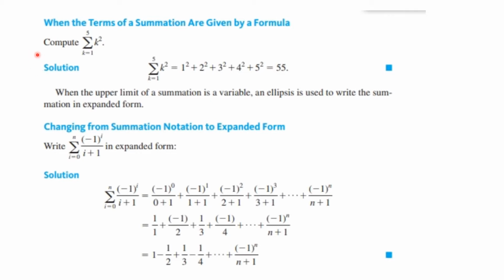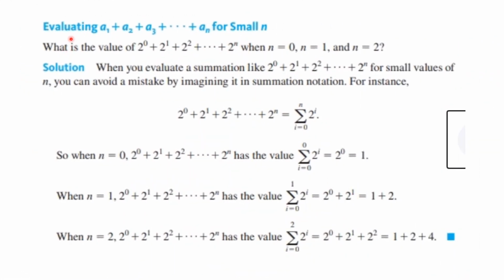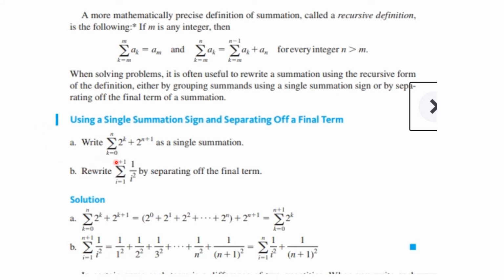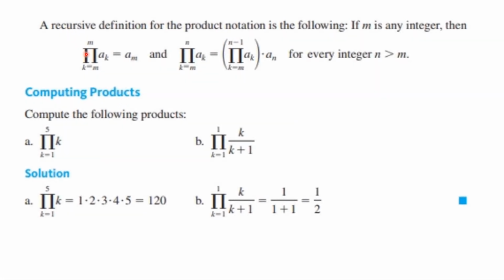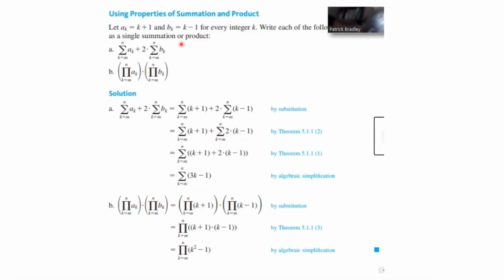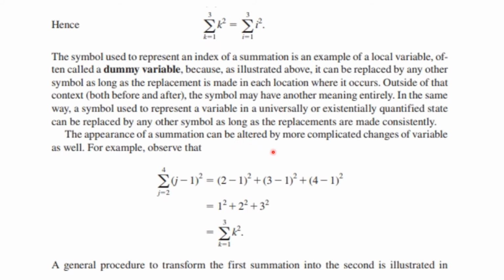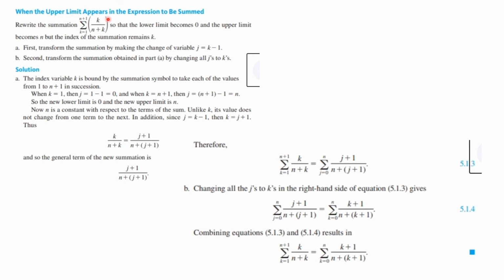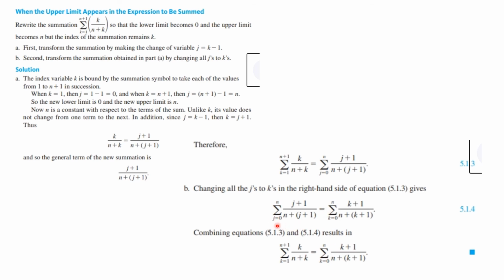2115 14 1